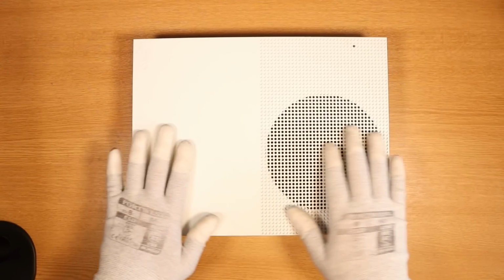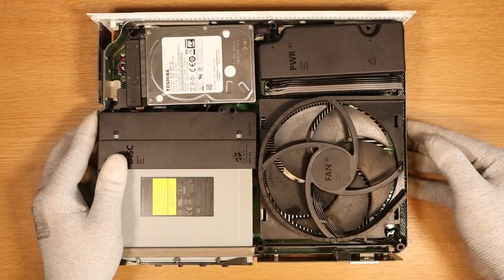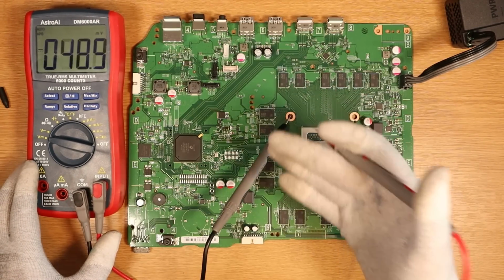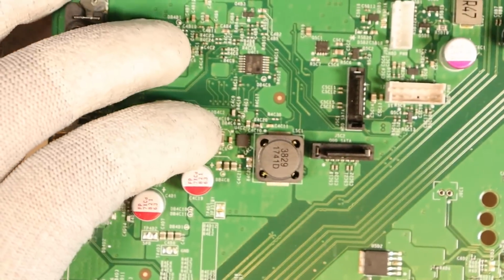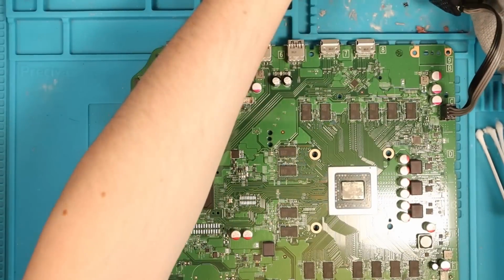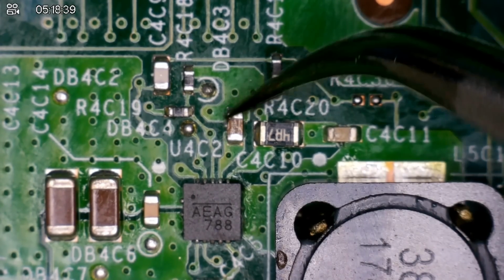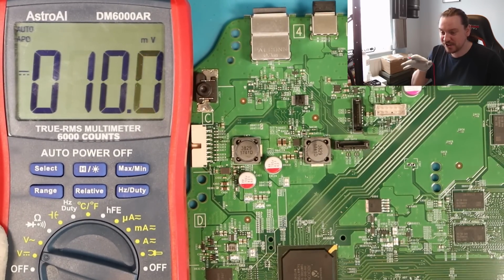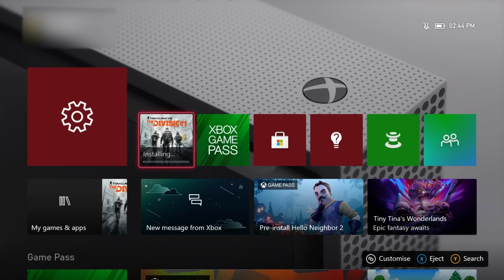I Paid $200 for THREE FAULTY Xbox One S Consoles | Can We Fix Them & Make a Profit (Part 1)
I Paid $200 for 3 faulty Xbox One S consoles, and this is the first one we try to fix. This works out around $65 for each console purchased. We try and identify the faults, and see if we can sell them on for a profit.

The fault with this one specifically was no power. There was no 3.3v rail, so this meant the console wasn't powering on. Can we see why the 3.3v is missing? The second installment will be uploaded this Saturday :)

Equipment I Use Daily:

🔧 Screwdriver Set
🔬 Microscope - Andonstar AD407
🖊 Soldering Iron
🟦 Soldering Mat
🍼 Isopropyl Alcohol (IPA)
🖊 Solder Sucker
💿 USB C Amp Meter
📷 Overhead Camera - Canon 250D
💡 Camera Lighting

Use this address if you would like to send me a gift, but please don't expect anything to be returned to yourself. This is not offered as a repair service, this is only for gifts to the channel and myself:

Joey Does Tech
Southampton
SO18 9QN